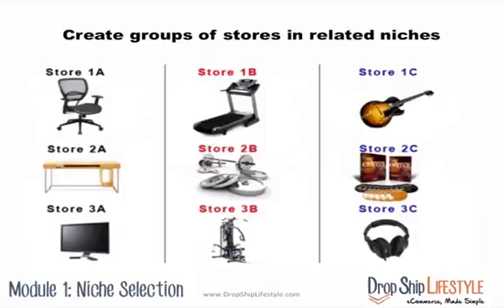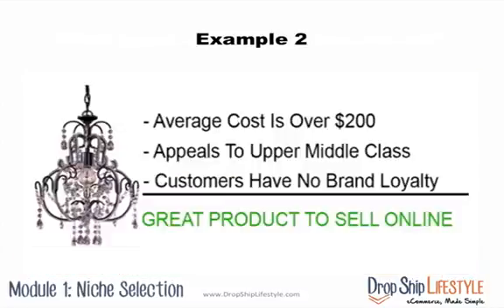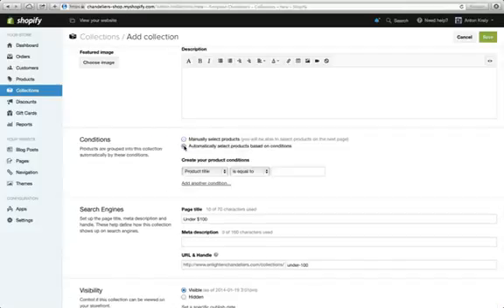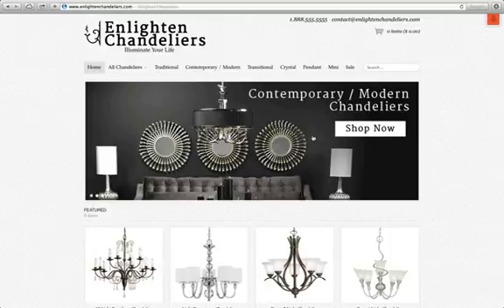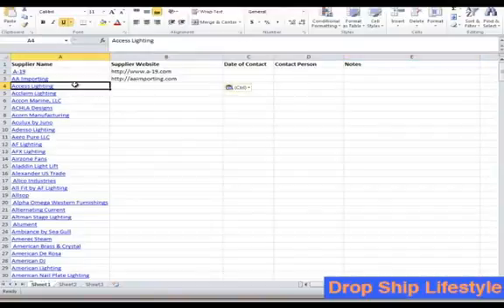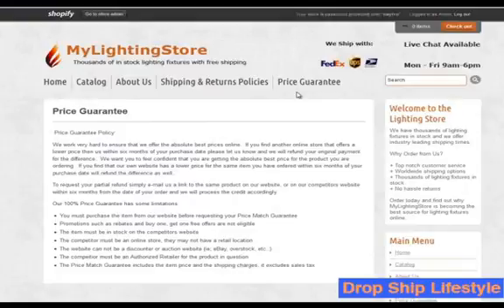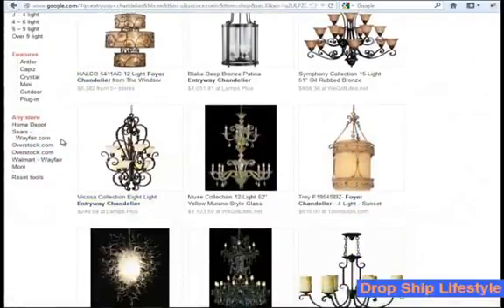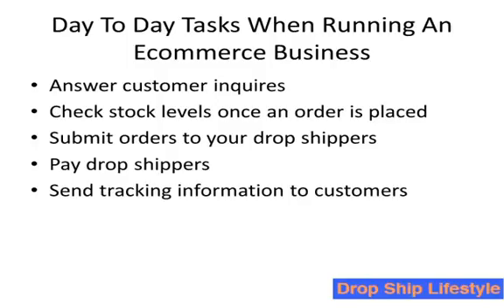QZX933 D0S 1